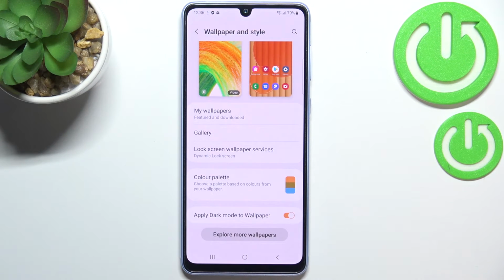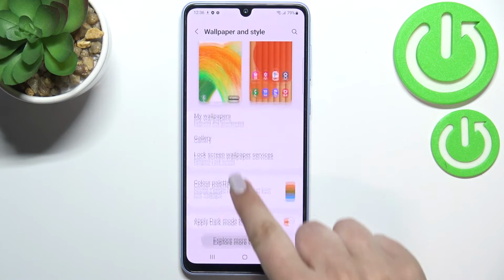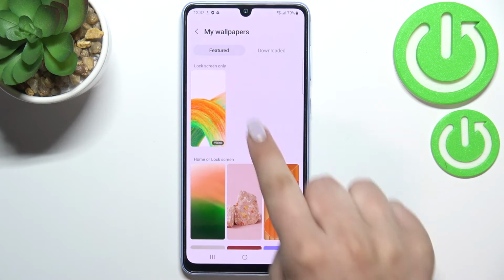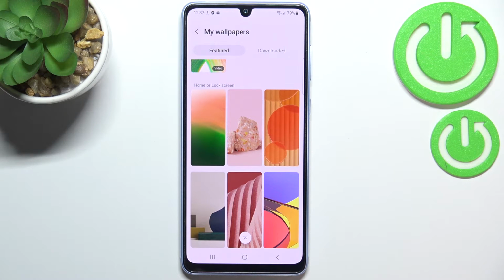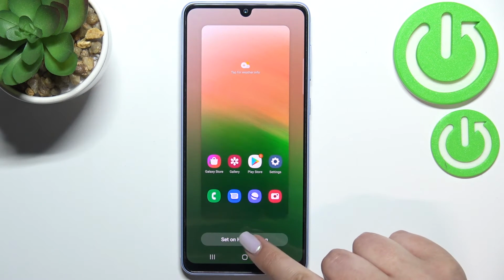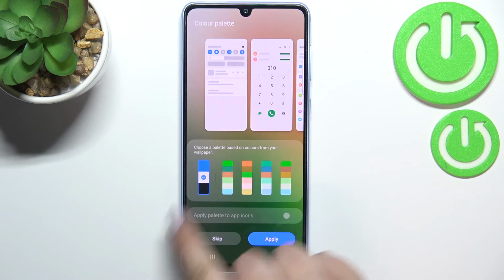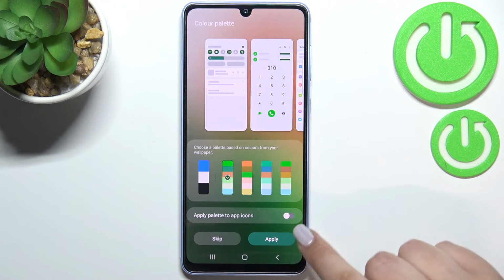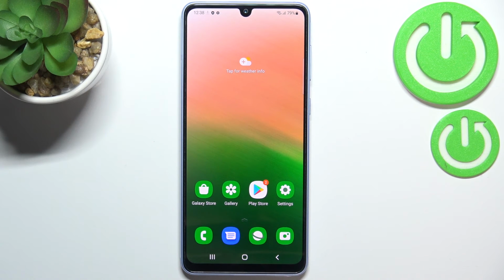How to Change Wallpaper in SAMSUNG Galaxy A33 – Find Wallpaper Section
If you’re wondering how to change wallpaper in SAMSUNG Galaxy A33, then here we are coming with help! In this tutorial we would like to share with you how easily you can find proper section in which you’ll be able to pick new wallpaper and set it as a default one. So let’s follow all shown steps and successfully change wallpaper.

How to Set Up wallpaper in SAMSUNG Galaxy A33? How to Change Wallpaper in SAMSUNG Galaxy A33? How to find wallpaper gallery in SAMSUNG Galaxy A33? How to refresh display in SAMSUNG Galaxy A33? How to change Lock Screen in SAMSUNG Galaxy A33?